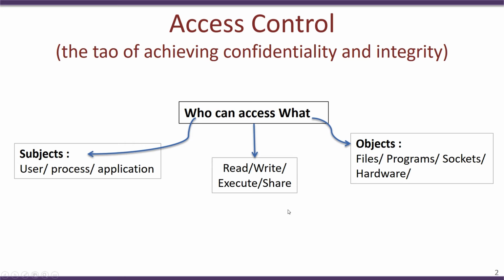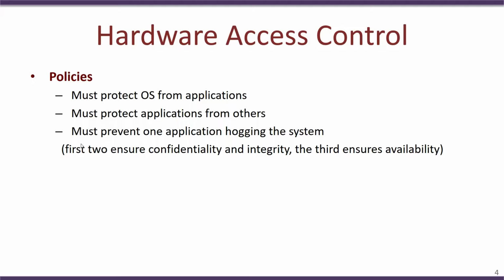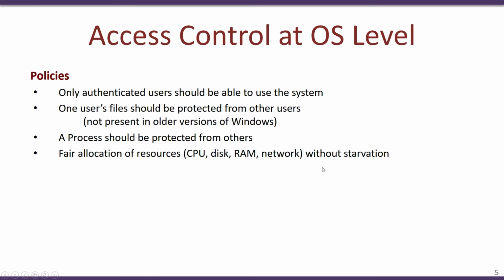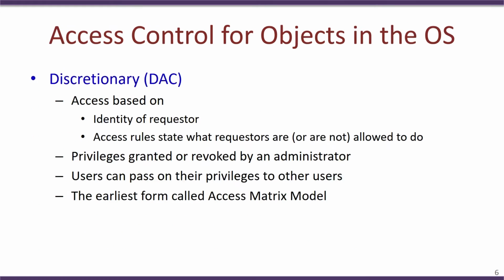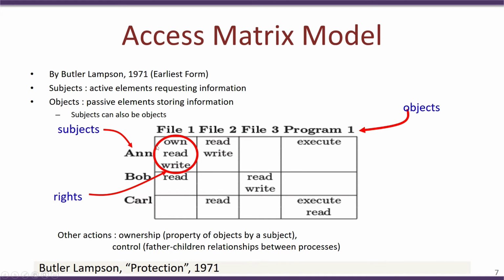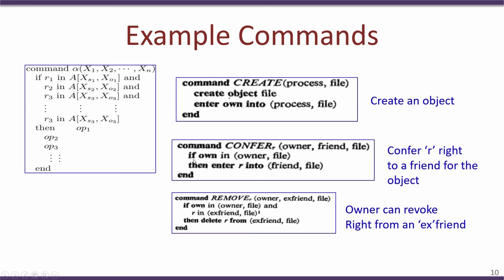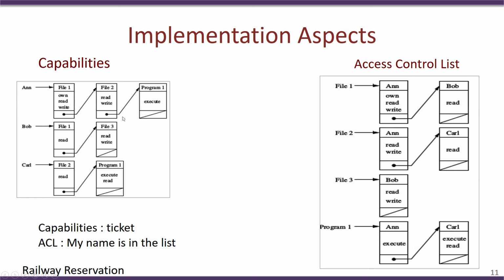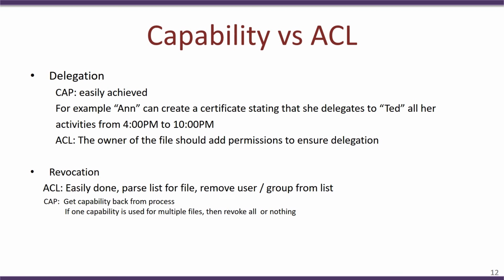#28 Access Control | Information Security 5 Secure Systems Engineering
This lecture introduces access control, a fundamental security concept that regulates access to resources. Understand the key principles of access control and its role in maintaining confidentiality, integrity, and availability (CIA).